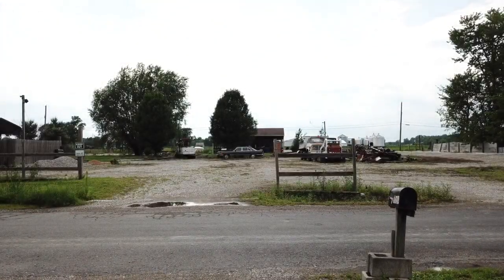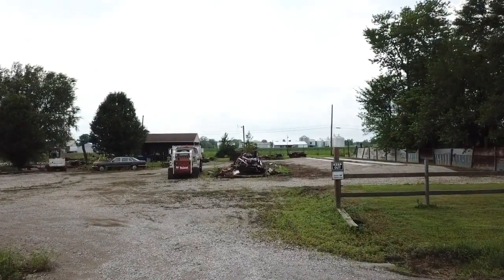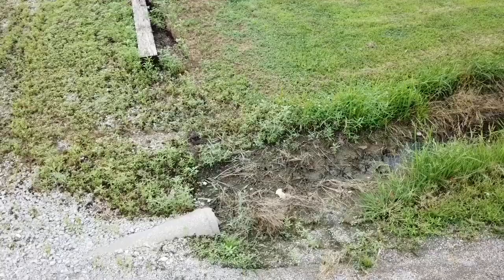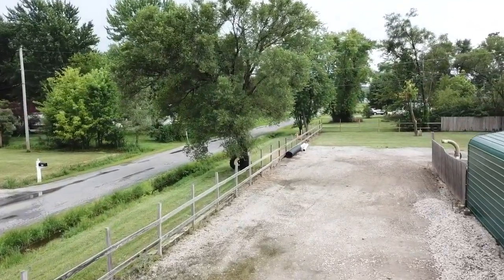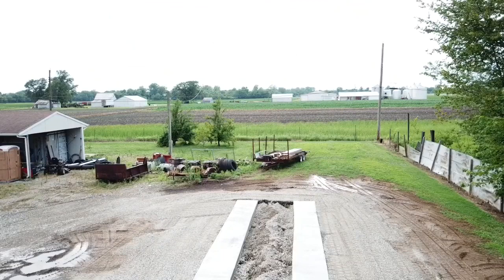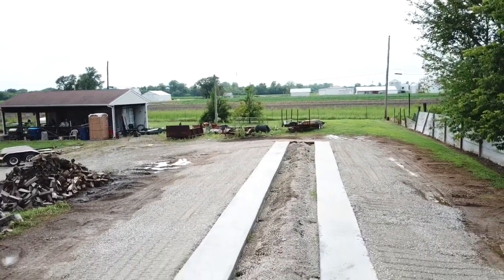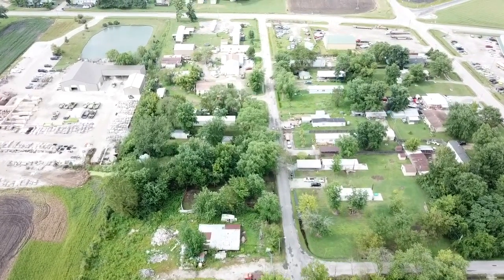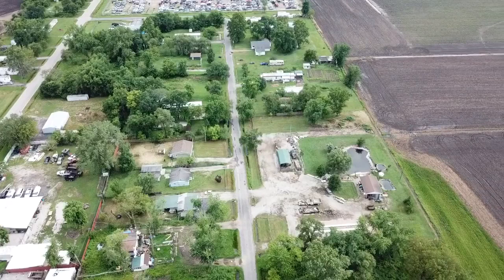Pre delivery video for the mobile home I bought